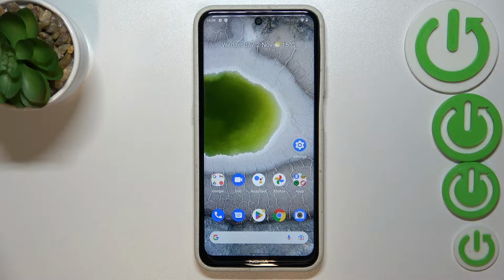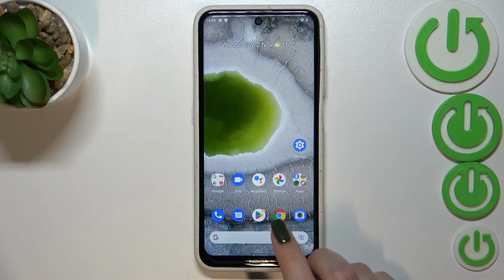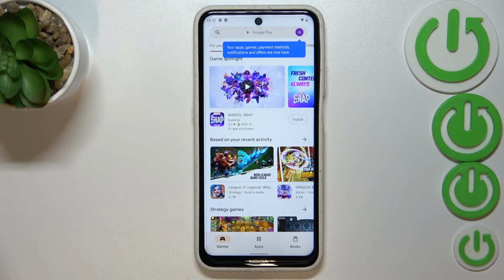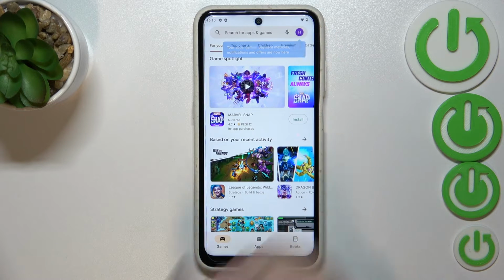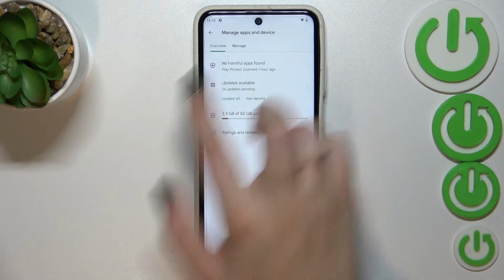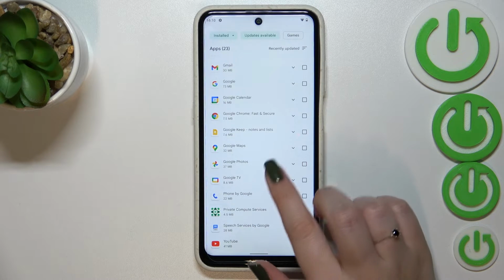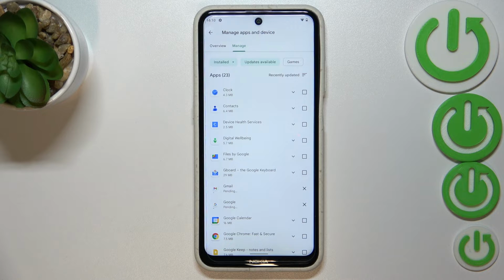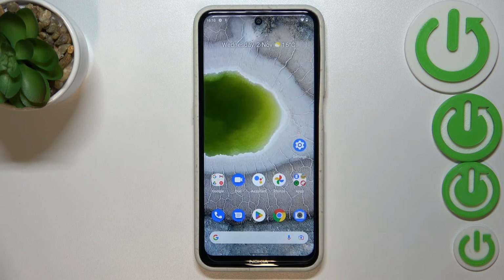NOKIA X10 - How To Update Apps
If you want to update apps on NOKIA X10, with this video you can learn how to do it. By following our Instructions video you'll see how to easly upgrade apps on NOKIA X10. You can find more useful guides on our YouTube channel HardReset.Info! if you have any trouble with any kind of device like Smartphone, Smartwatch, Headphones, Routers, Smart TV, etc... solution should be there!

How to update apps on Nokia X10 ?
How to perform app updates on Nokia X10 ?
Updating apps on Nokia X10 ?
How to upgrade apps on Nokia X10 ?